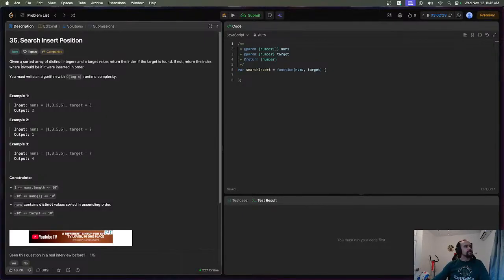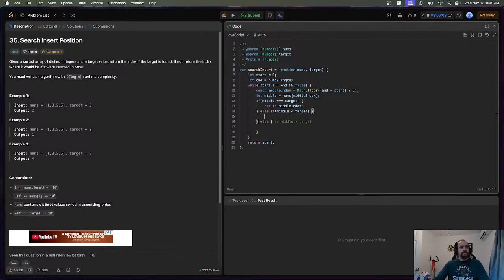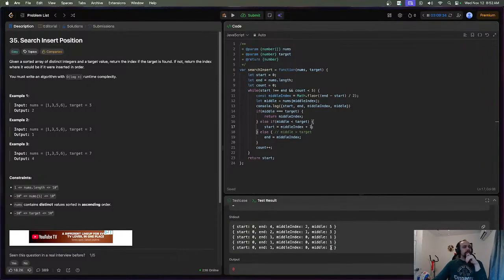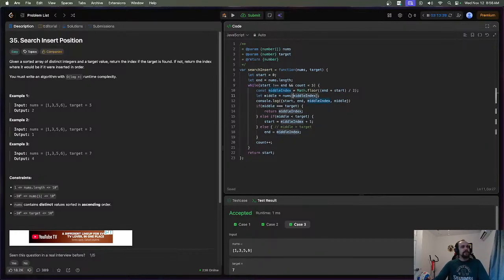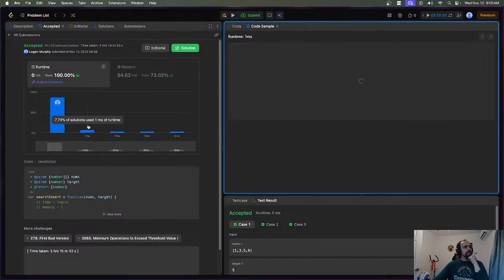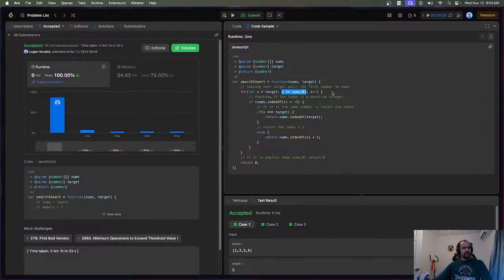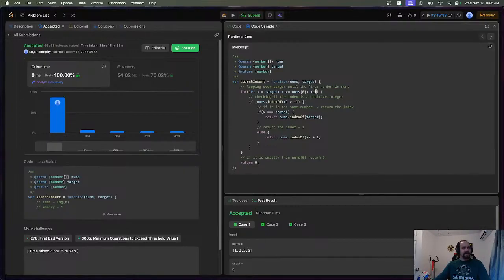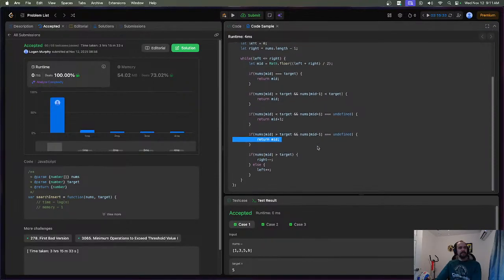LeetCode Easy: Search Insert Position | Binary Search Explained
In this video, we solve the LeetCode Easy problem “Search Insert Position.” The task is to find the index of a target value in a sorted array — or the position where it should be inserted to keep the array sorted.

We’ll go over a binary search approach that achieves the required O(log n) runtime complexity, and explain the logic step-by-step for beginners and interview prep.